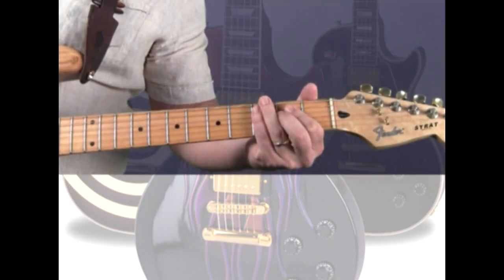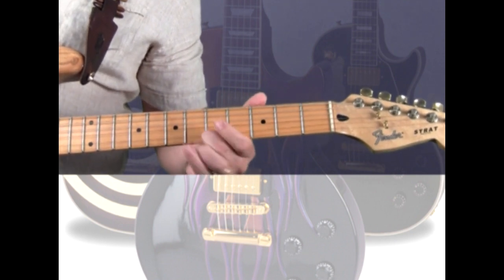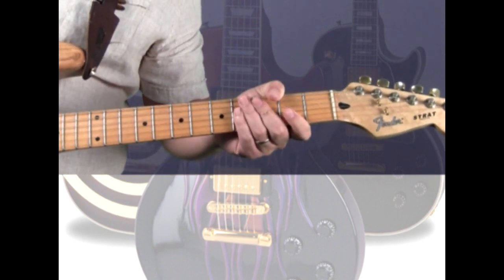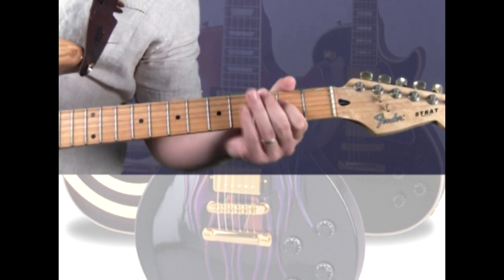EASY LEAD GUITAR episode 17 Harmonizing The Minor Scale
Play like a True Lead Guitarist!
Learn beginner through advanced concepts such as...
The importance of the root note...
Techniques, tips and optimal fingering suggestions...
Playing over single and multiple chords...
Mixing in unconventional scales and modes...
Playing in key and “Crossing Over” to other keys with multiple major and minor scales, modes and key changes...
How to harmonize over unusual chord progressions...
Overall, giving you the ability to play any, and every note, in any position on the fretboard, over any given chord, background or progression!

Includes: Thorough descriptions and progressive practice tempos.
Understanding of Scale Degrees, and their importance when comparing, and/or combining different scales and modes for lead guitar solos.

Lead guitar formulas designed by author Marko "Coconut" Sternal, teaching you the most likely lead patterns to use, as well as alternatives which will give your lead guitar work a sharp edge and a noticeable contrast to the “average guitarist.”